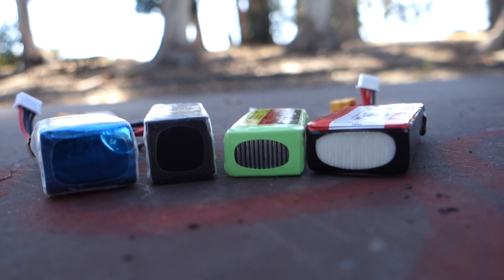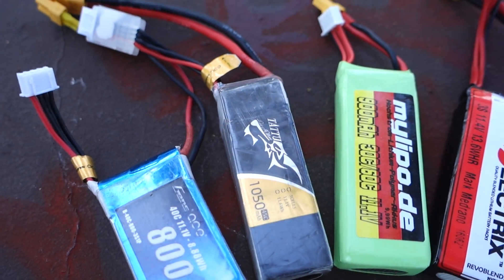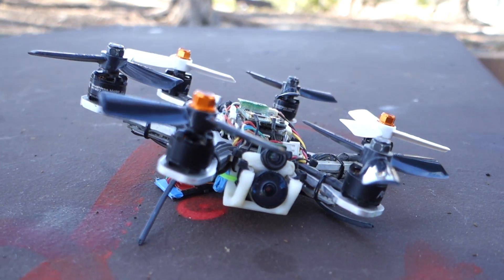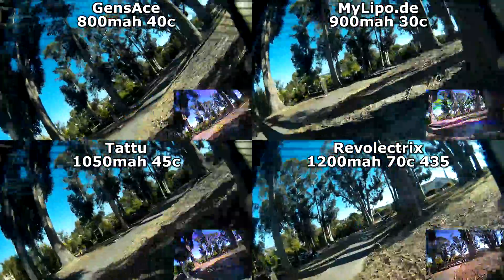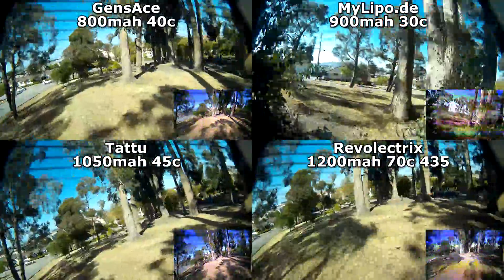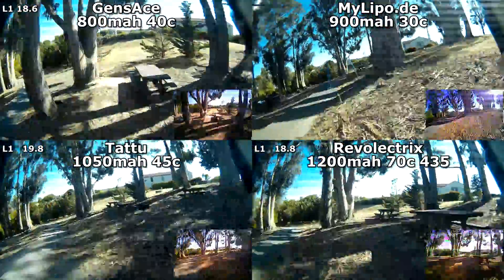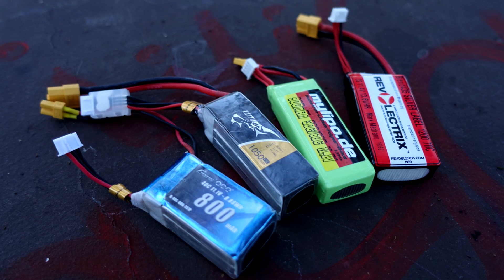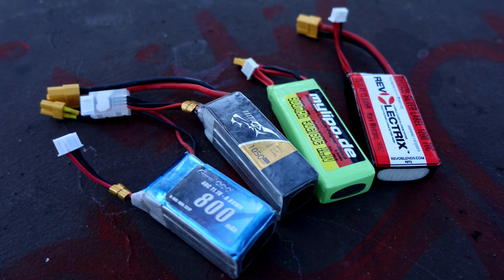Mini battery shootout - GensAce, Tattu, MyLipo, Revolectrix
My normal lipos aren't keeping up with my more and more powerful 160 hexes, so I'm out to do a practical test to look for another option that will sag less under load.